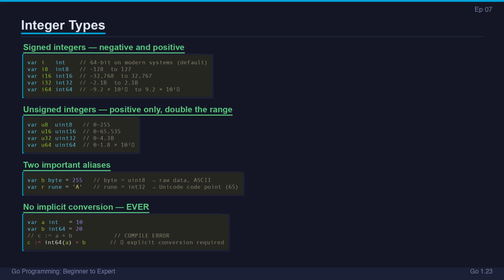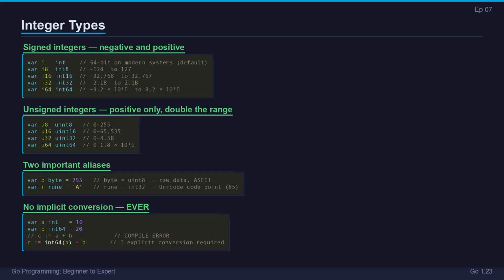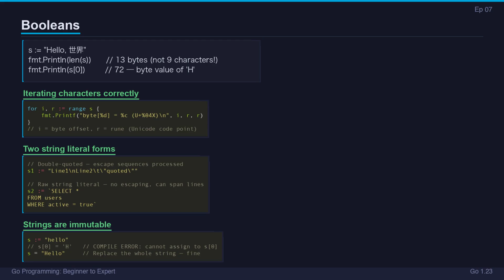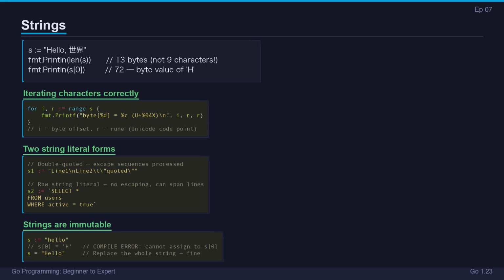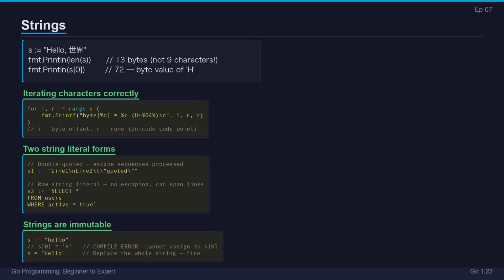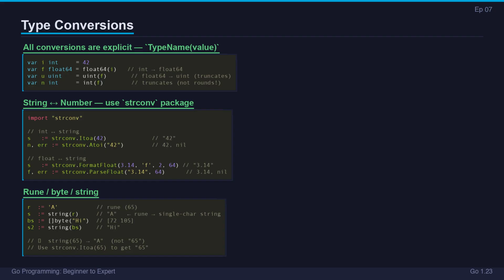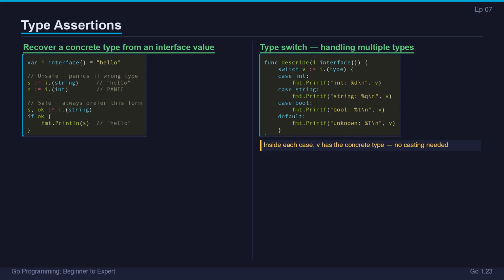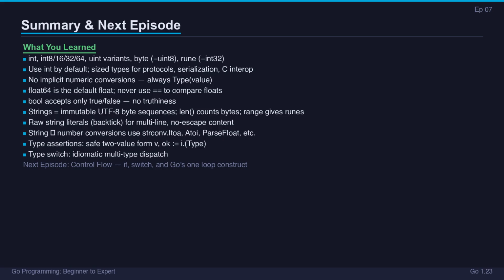Episode 07: Data Types — Numbers, Strings & Booleans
Go is statically typed, which means the compiler knows the exact type of every value before your program runs. This episode covers Go's built-in types: the integer family, floating-point, booleans, strings, and the type conversion rules that govern how they interact. We'll also look at type assertions — the tool you use to recover a concrete type from an interface.